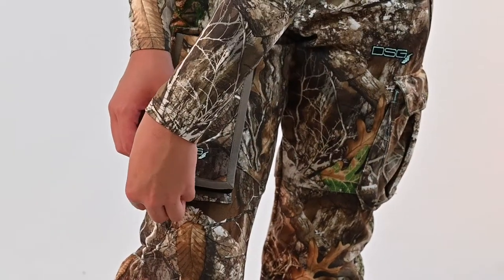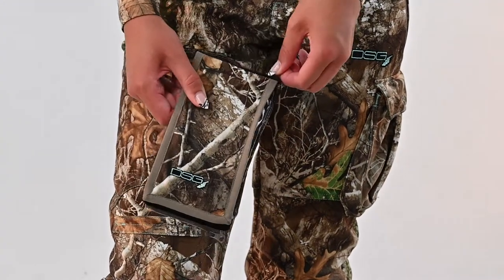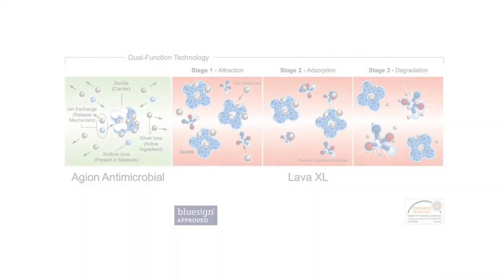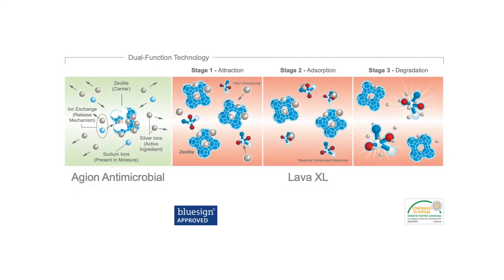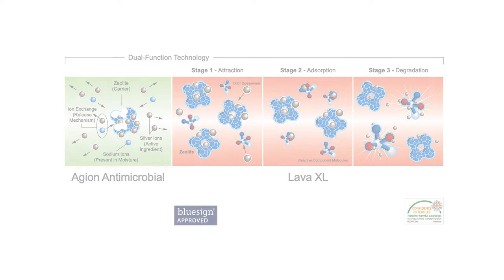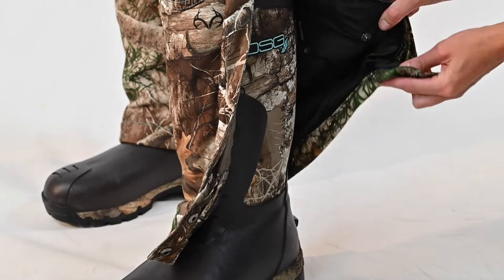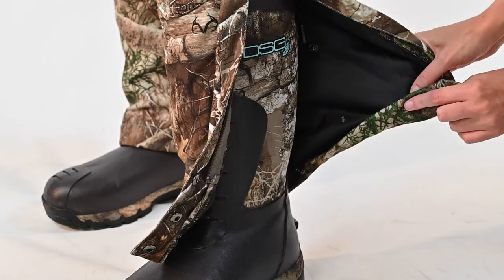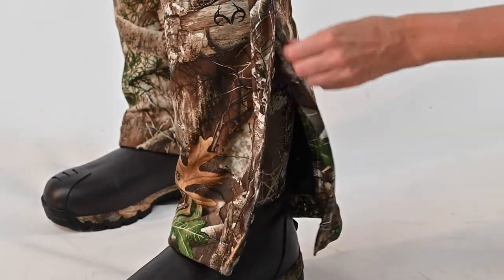DSG Outerwear Ava 2.0 Pant with removable Cell Phone Pouch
Our insulated hunting pants have a quiet micro tricot outer layer bonded to micro fleece inner layer which creates a wind-proof barrier for added comfort. These softshell camo pants are most comfortably worn in temperatures of 40F to 60F. They feature Agion Active® XL dual-action scent control which works hard to combat odor and neutralize your scent. This edition of the Ava 2.0 comes with a unique cell phone pouch pocket that can be zipped on or off depending on the need.  Our insulated hunting pants are available in 3 camo styles: Realtree Edge®, Realtree Excape™ or Realtree Timber®.

Features:

Realtree Edge®, Realtree Excape™ or Realtree Timber®
Micro tricot fabric with durable water repellent exterior
Agion Active XL dual-action scent control
Removable device pouch
Adjustable inseam: 32.5” to 28.5”
Available in sizes XXS-5XL